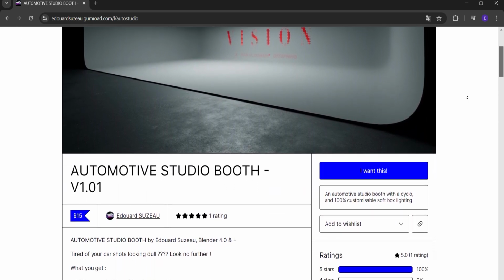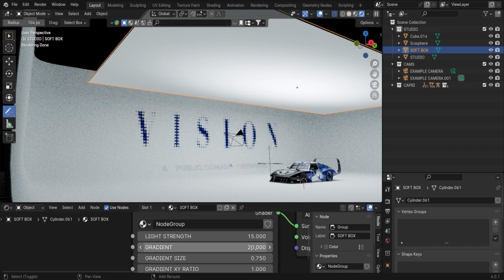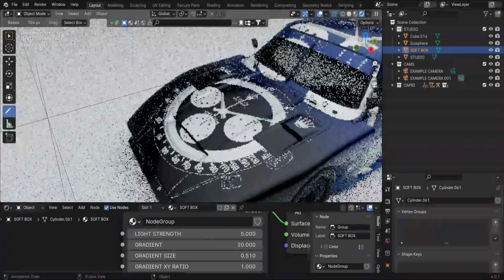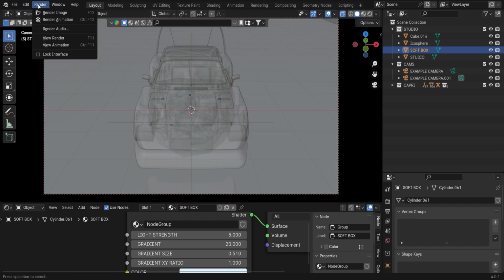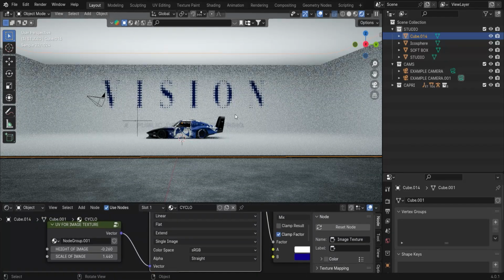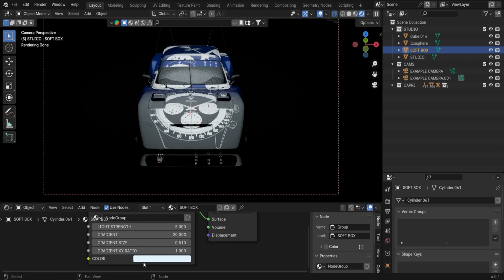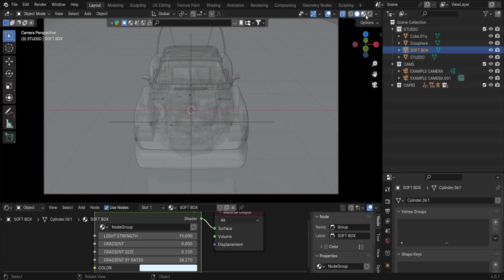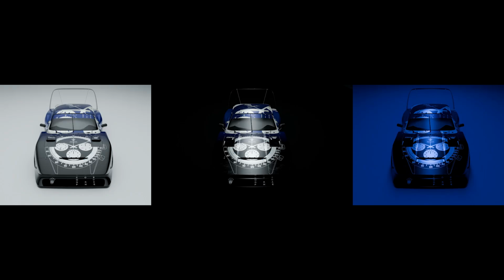Automotive studio booth for blender - quick intro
I made this booth to have something I can visualize a project quickly in, helps modeling as much as it is a render scene, for efficiency i packed every useful tweaks into custom nodes